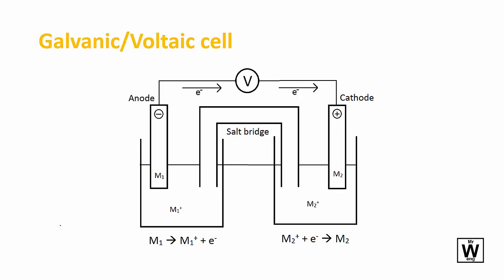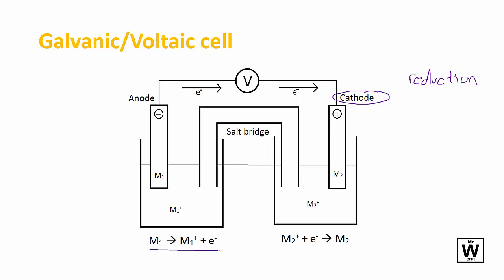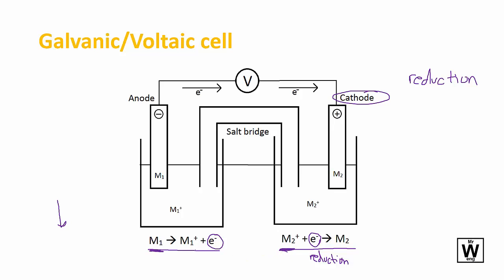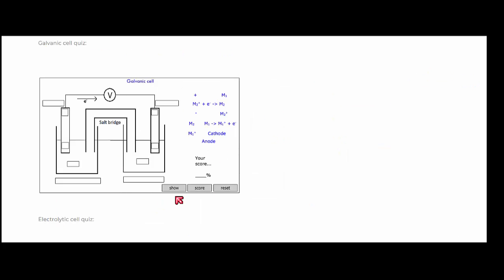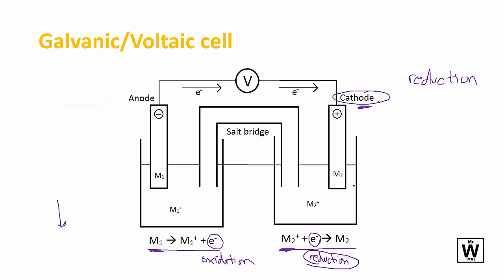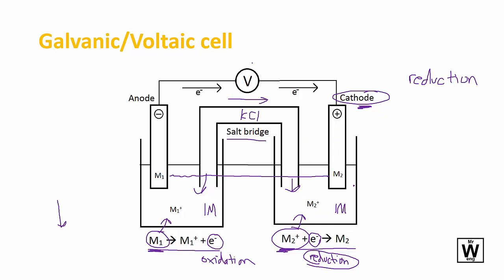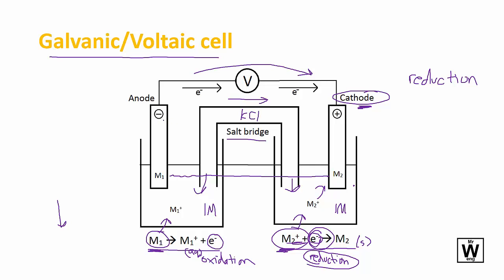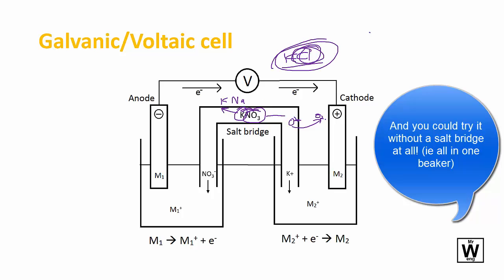Galvanic cells | U3 | ATAR Chemistry QCE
ATAR Chemistry for the QCE Y12 U3 T2 Redox - Galvanic cells